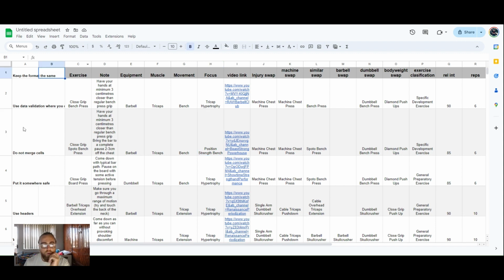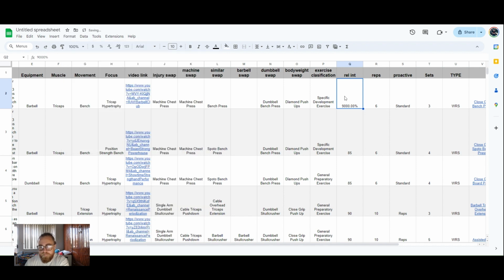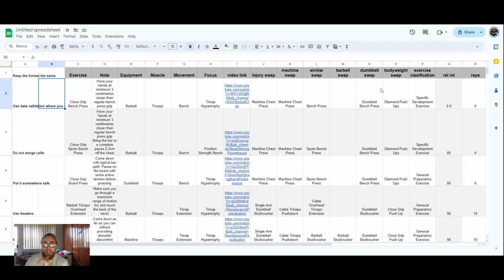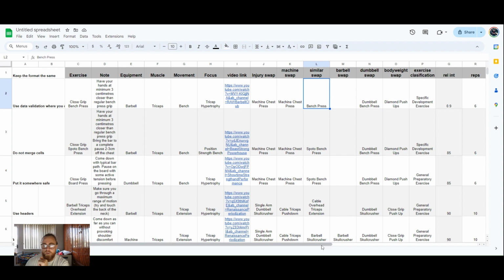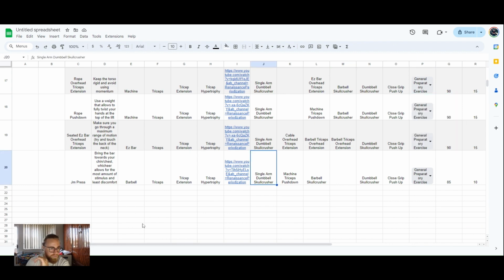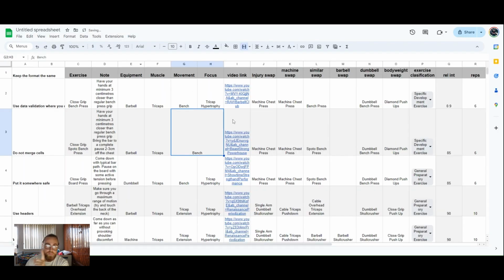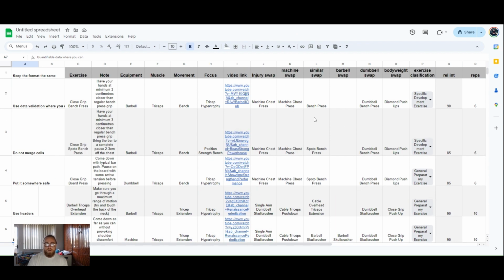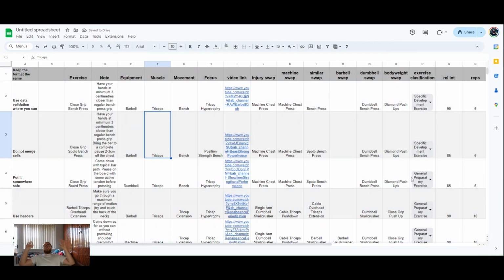Proper data structure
In this video, I go through how to properly structure your data in your spreadsheets.